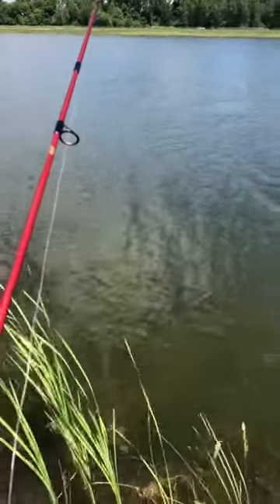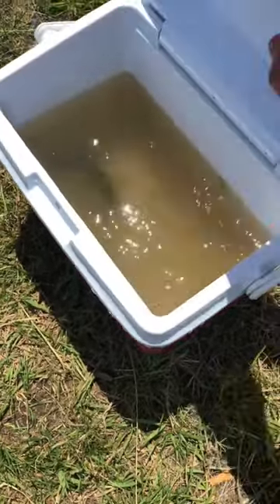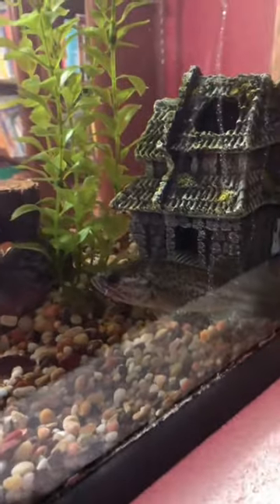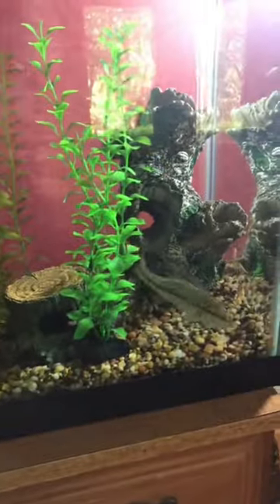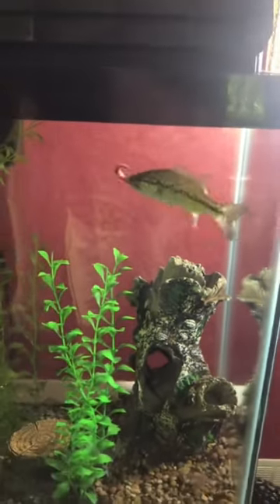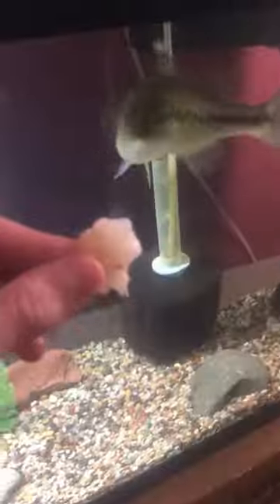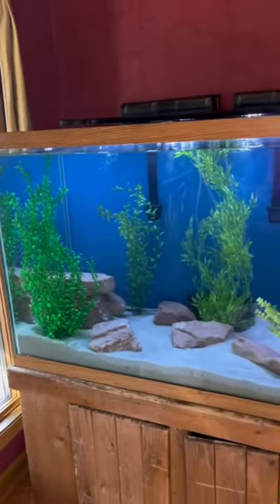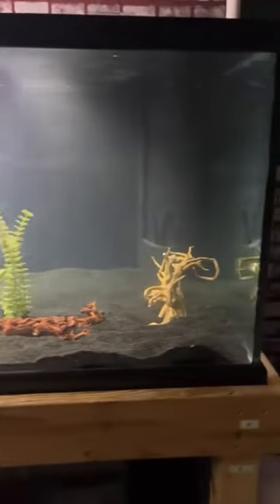How to get a PET BASS!!